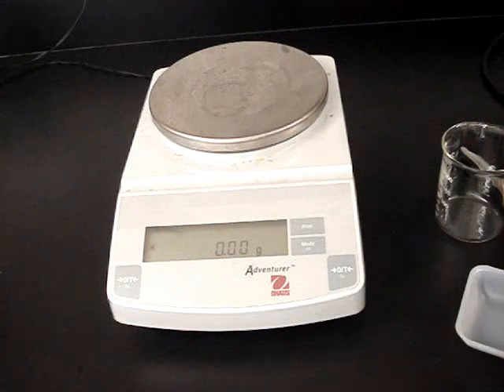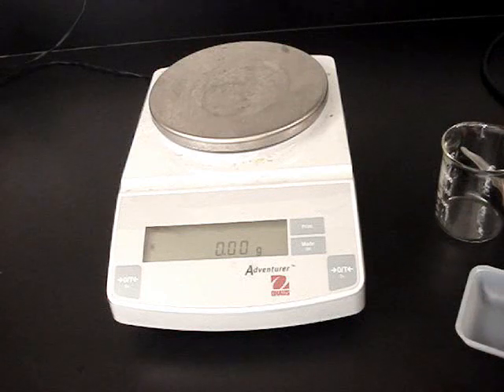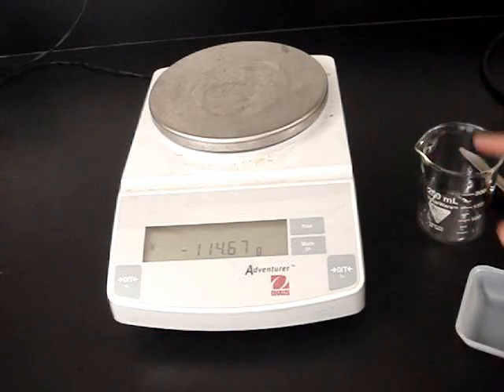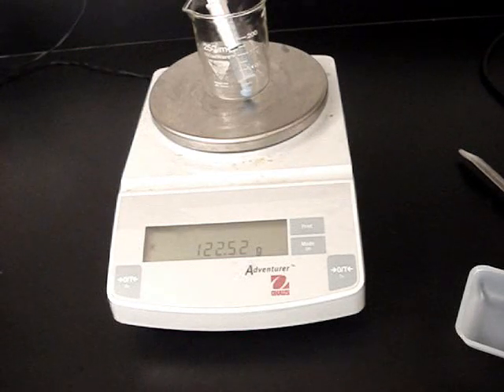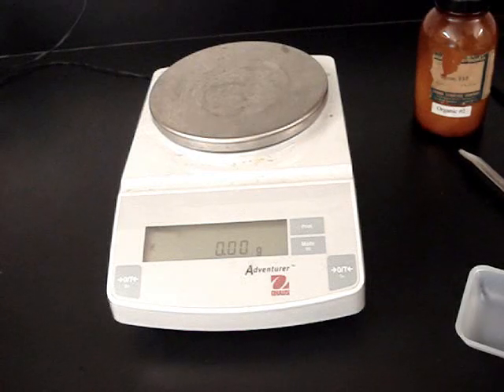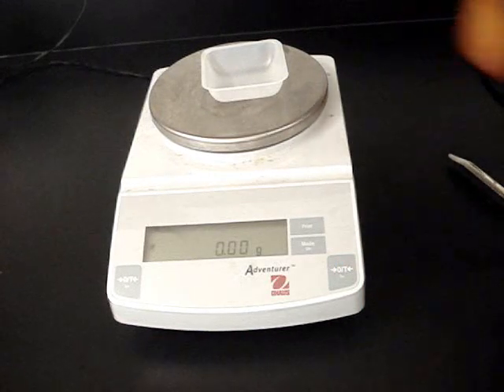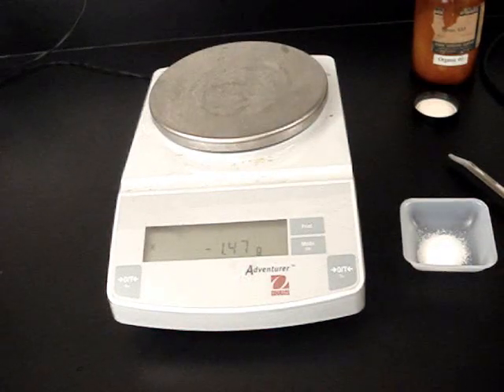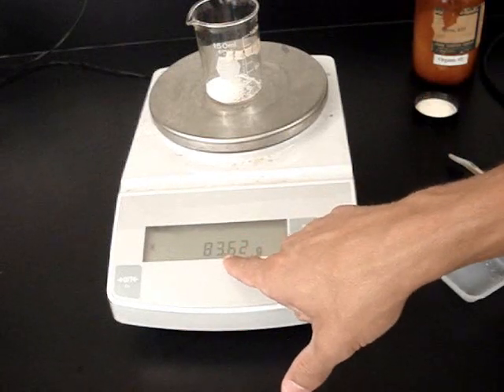ChemCD Procedures: Using the Electronic Balance - WYChemistry1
Shows how to correctly use the TARE button when measuring objects with the electronic balance